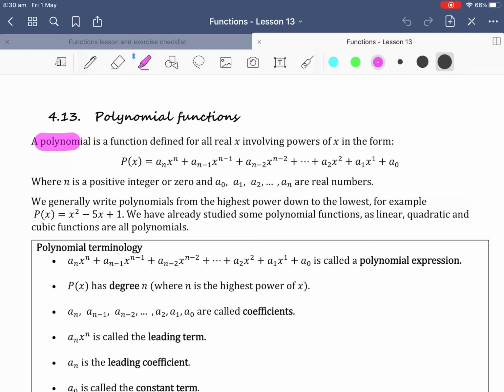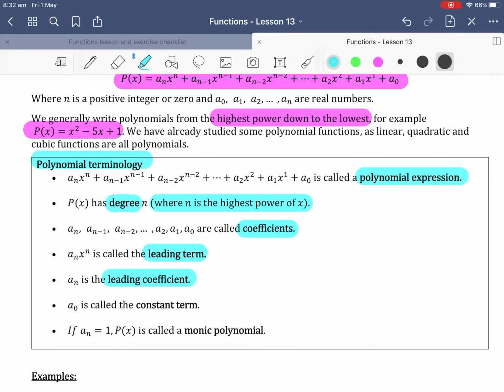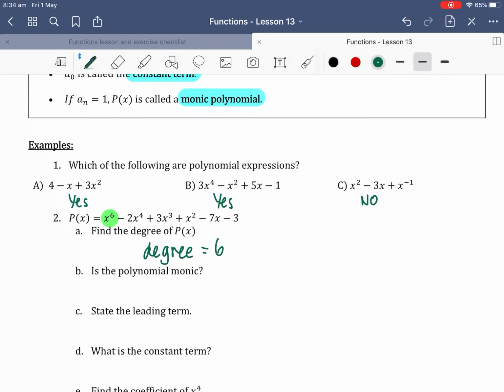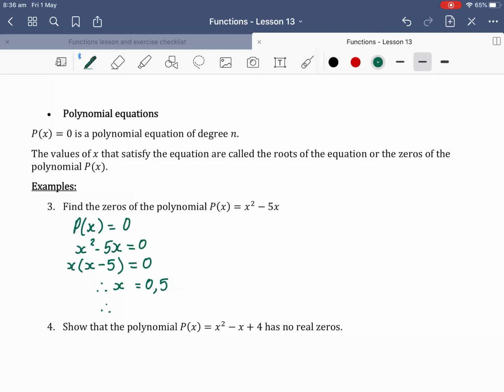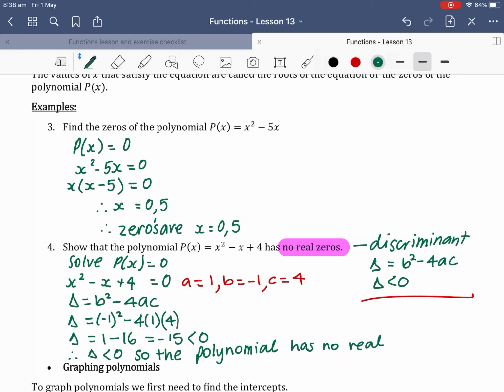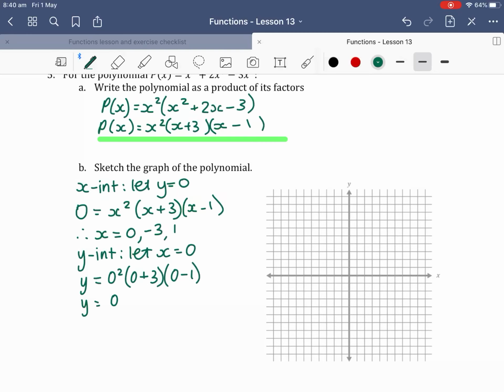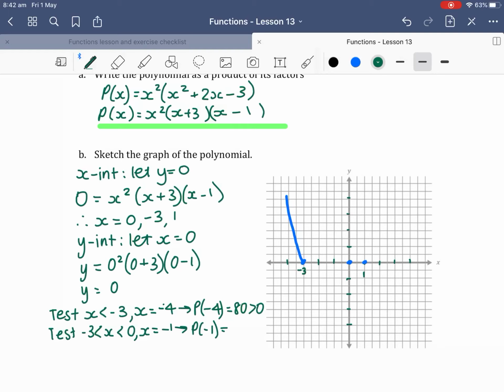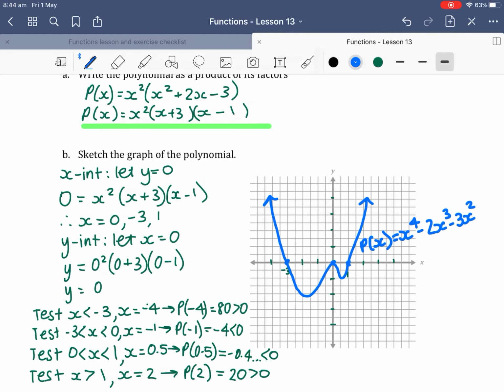Polynomial Functions - Year 11 Mathematics Advanced